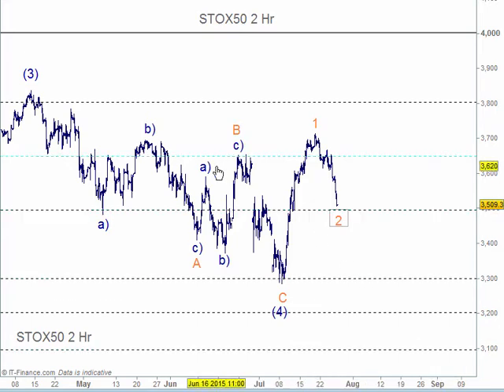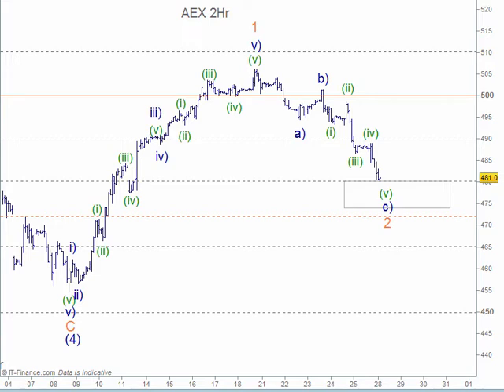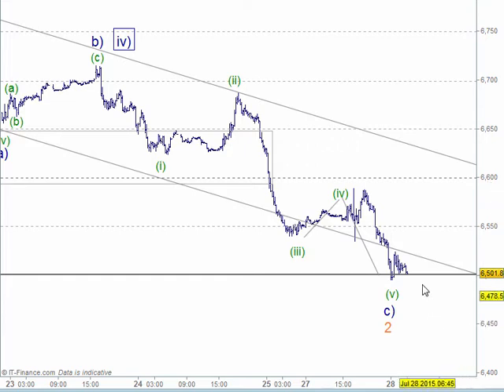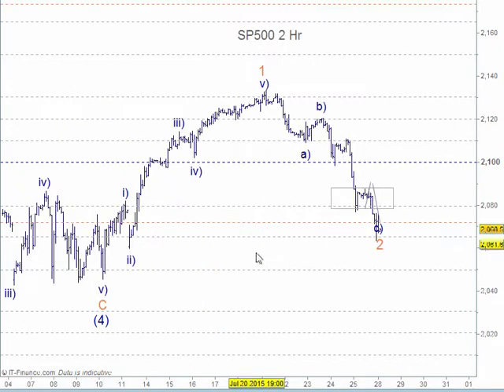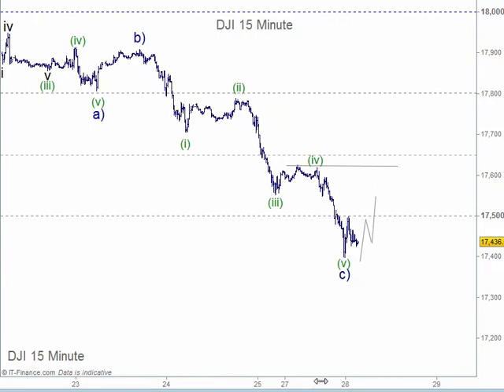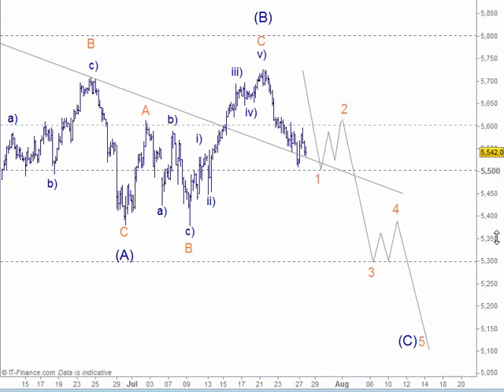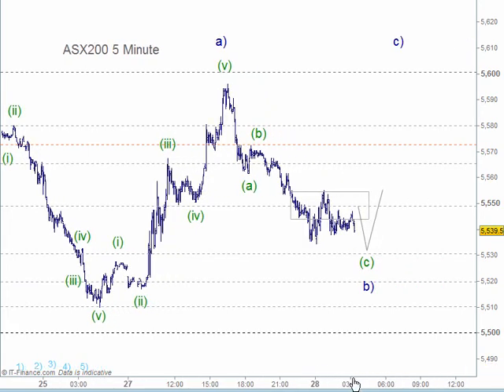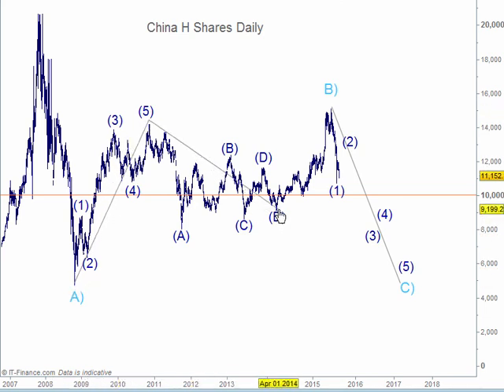Trading Lounge Global Index Video Report 28 July 2015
Covering NASDAQ SP500 DJI STOX50 DAX FSTE AEX CAC ASX200 China A50. Technical analysis - Elliott Wave and Trading levels